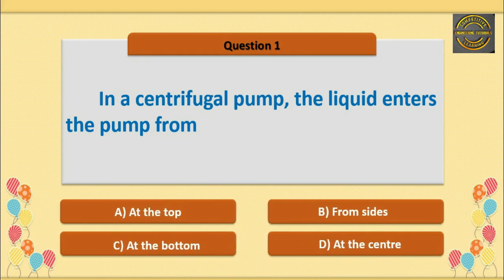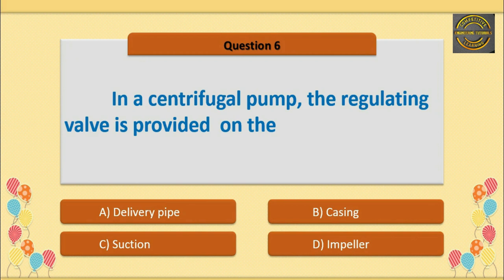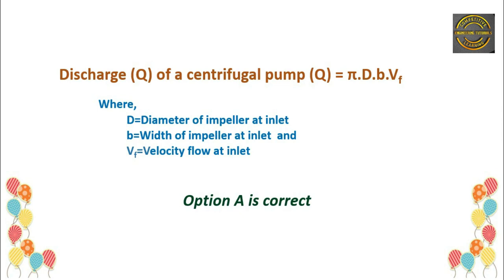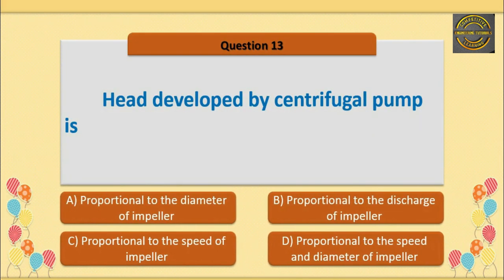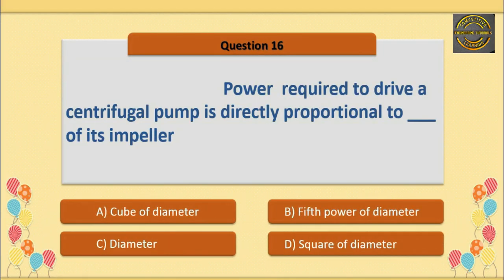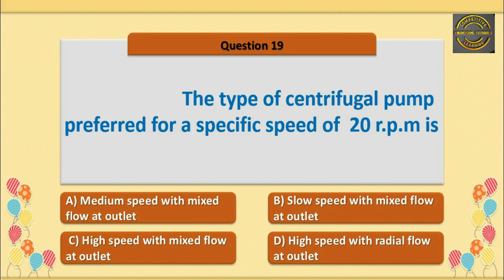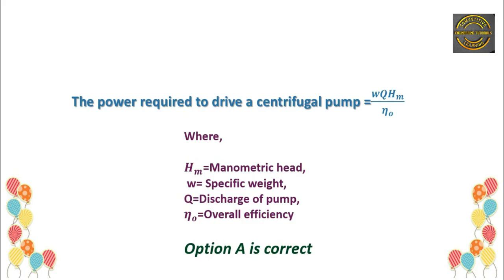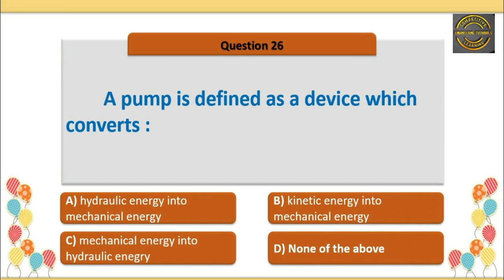Centrifugal pumps mcqs |ssc je civil|ap grama sachivalyam engineering assistant lecture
Objective questions fluids mechanics and hydraulic machinery

Fmhm most important objective questions
Ap grama sachivalayam engineering assistant most important questions
Rrb je civil
Rrb je mechanical
Ssc je civil
Ssc je mechanical
Gate civil
Gate mechanical
Fluid mechanics most important
Objective questions on centrifugal pumps